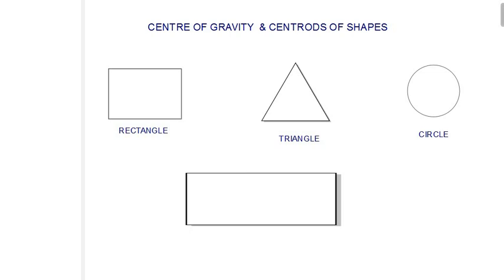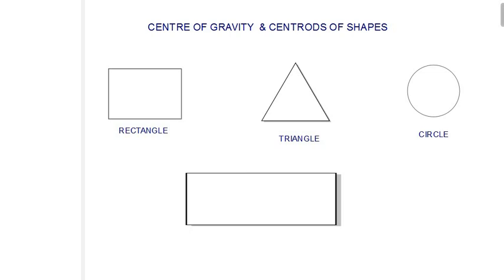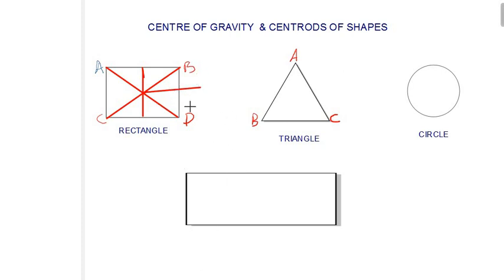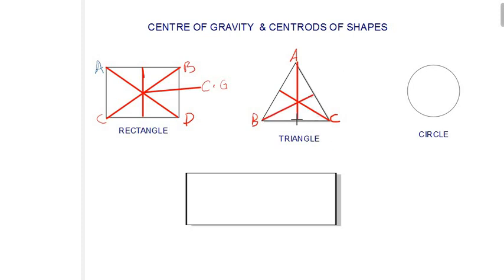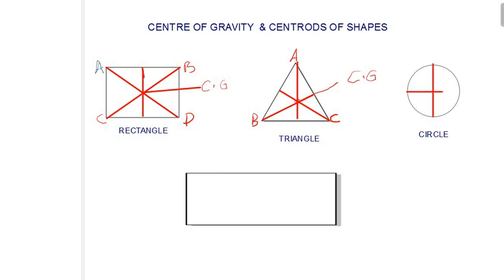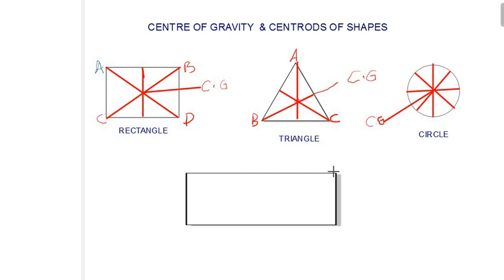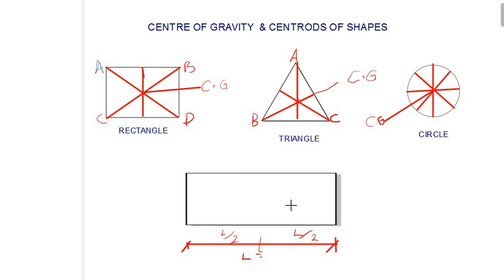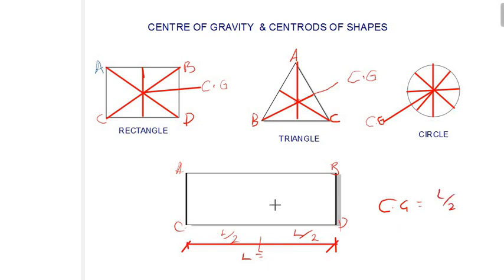Introduction to Centre of Gravity & Centroid of Shapes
Centre of gravity of a body is defined as a point in a space through which the resultant pull of the earth acts for all possible positions of the body. It can also be defined as a point through which the lines of action or the weight of the body always passes irrespective of the position of the body. It is also a point at which the centre weight of the body appears to be concentrated.